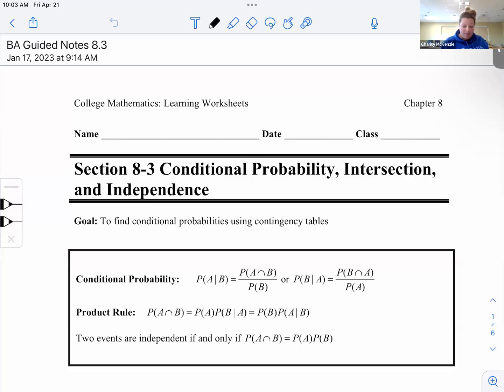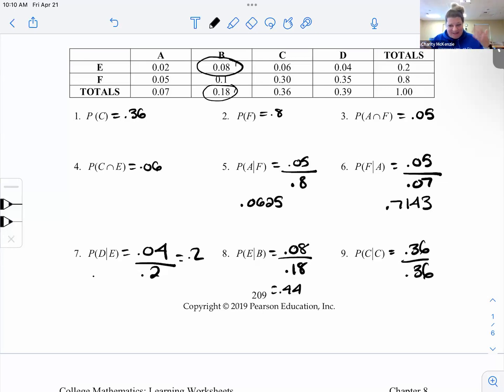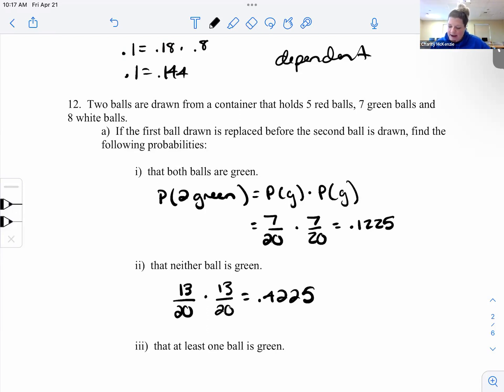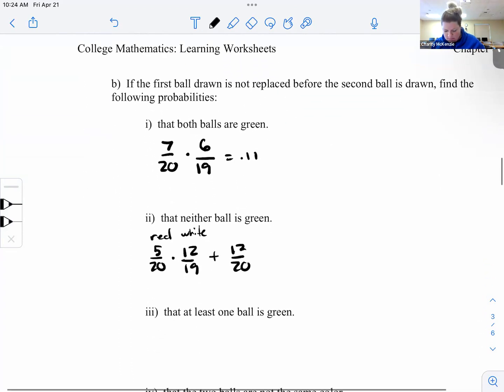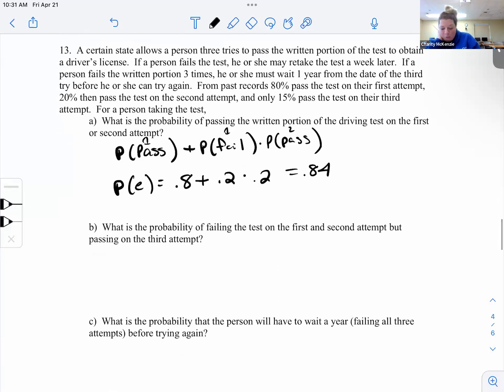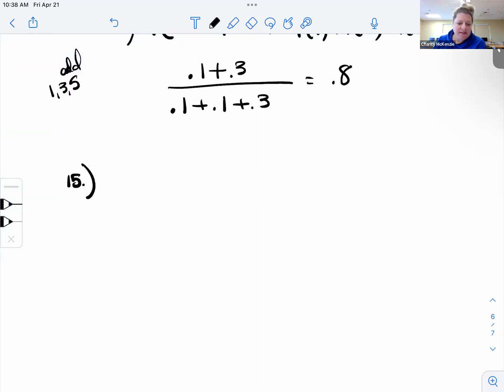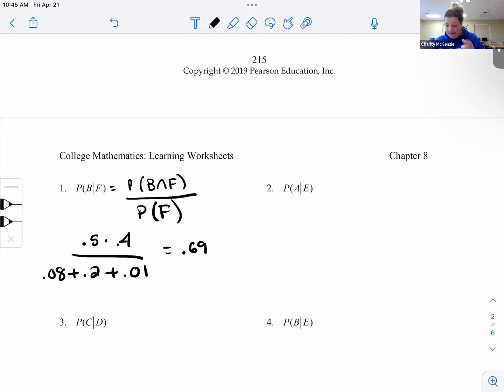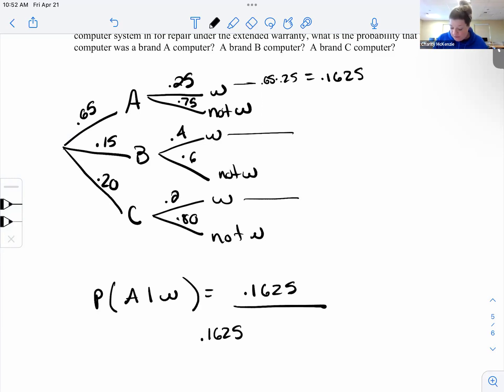BA 8.3 Conditional Probability, Intersection. and Independence